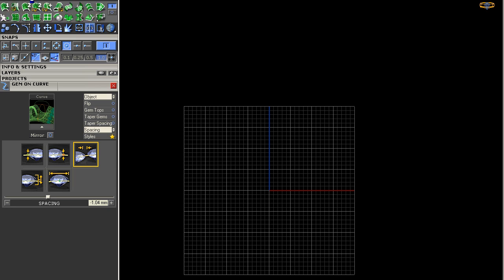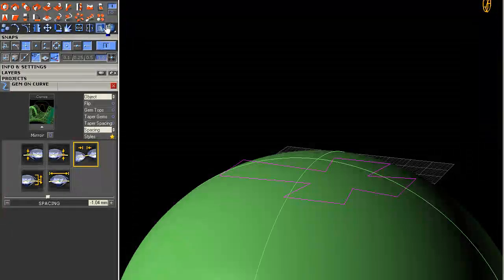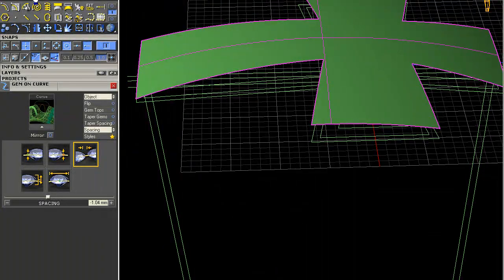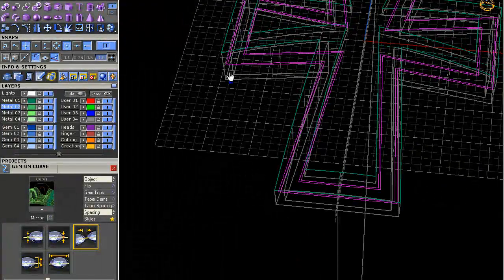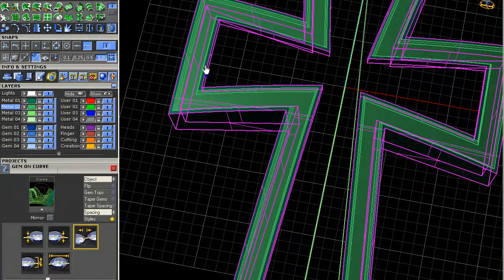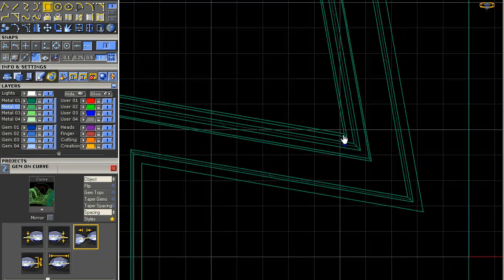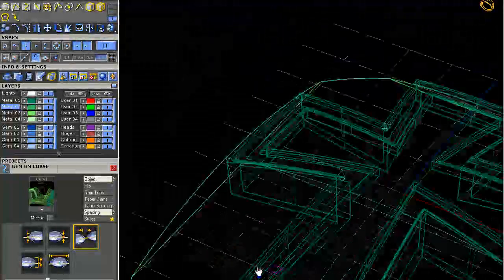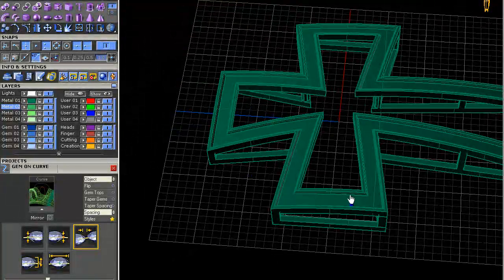Matrix tutorial how to make Cross Pendant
in this Video will learn how to make the pendent in matrix. its the 1 st part of the pendant the second part ll upload soon.

Best Regards,
Arun.